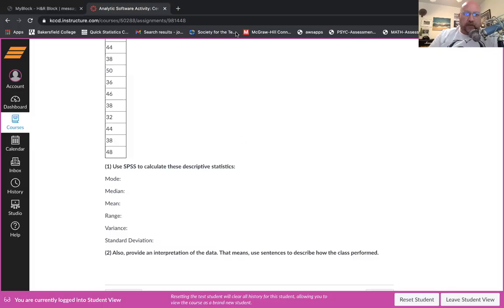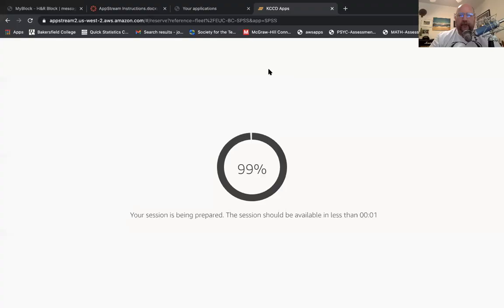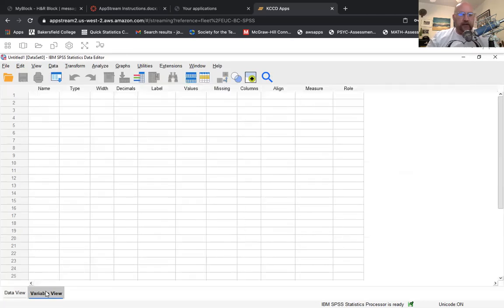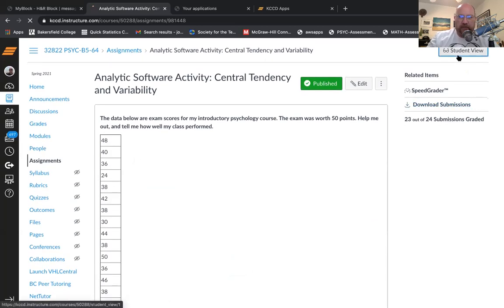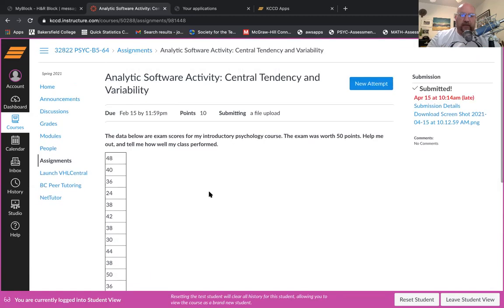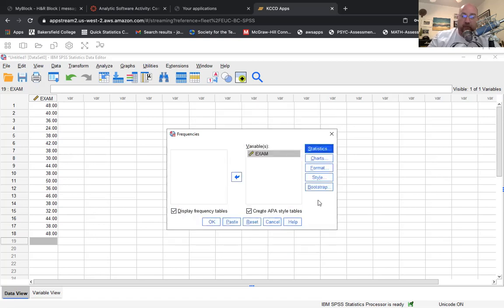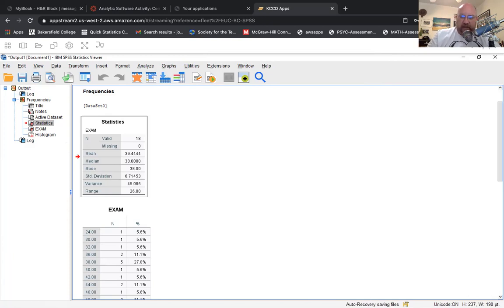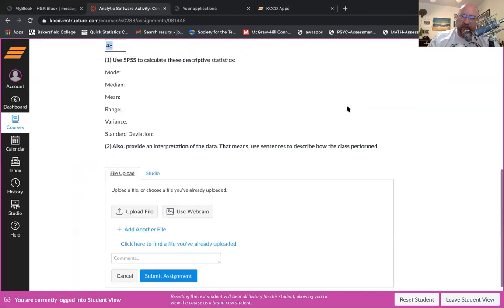AppStream and SPSS